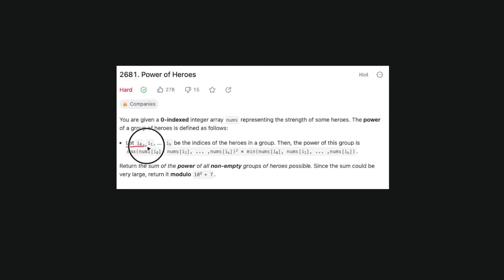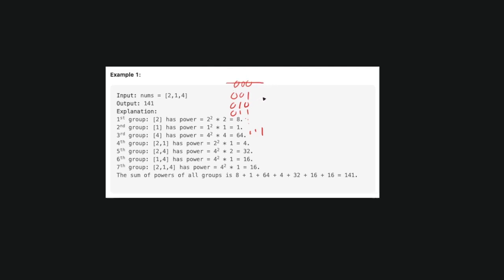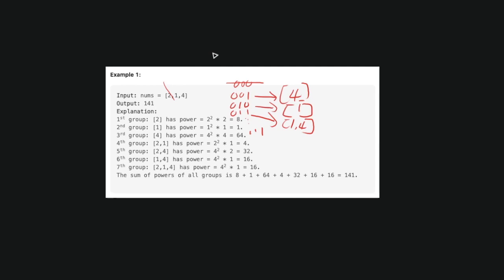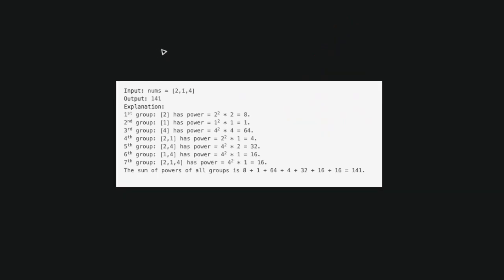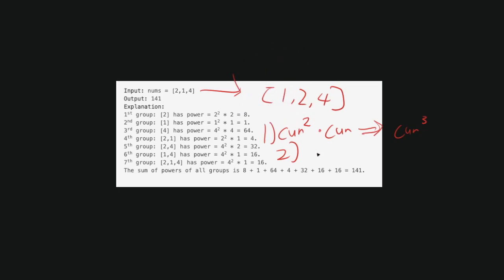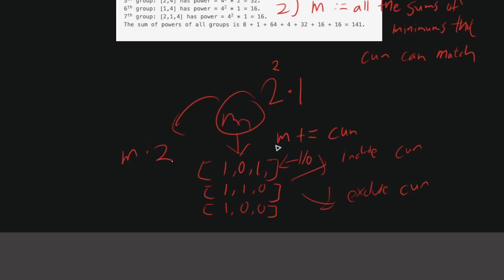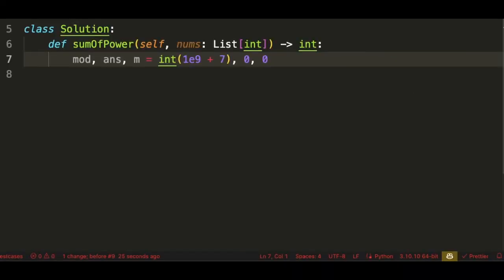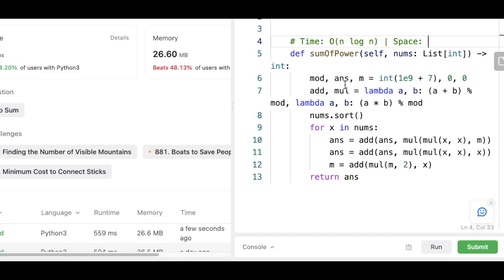2681. Power of Heroes (LeetCode Hard)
0:00 Problem
3:00 Naive Solution
4:06 Efficient Solution
8:07 Code